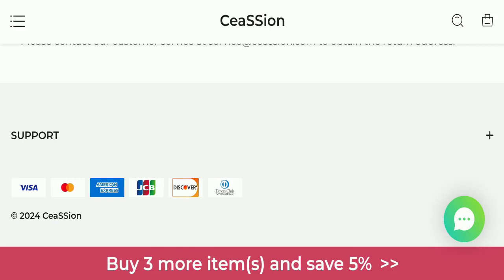Ceassion.Com Reviews (Jan 2024) Is It A Legit Seller Or Not Truth In the Video! Scam Advice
Do you want to know about Ceassion.Com Reviews? Watch this video till end because in this video you will get to know about the legitimacy of the site.

1. How to Refund on PayPal? Step-By-Step Guide on the Refund Policy

2. How to get a refund for a fraudulent credit card transaction

3. How to check whether a product is genuine or not?

Scam Advice